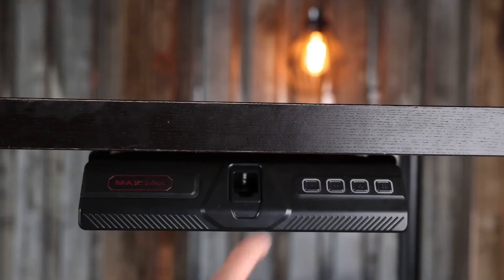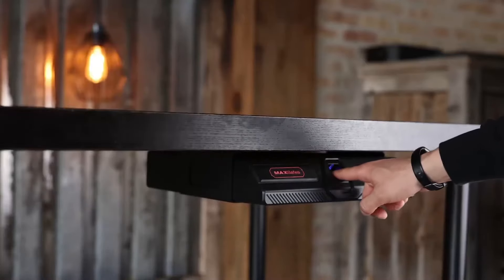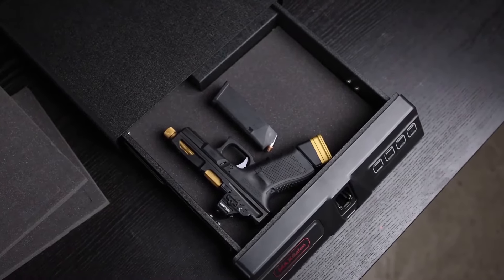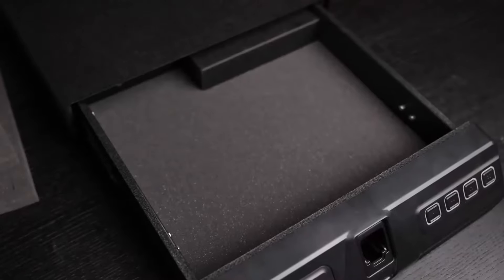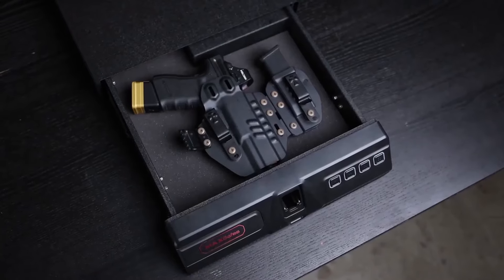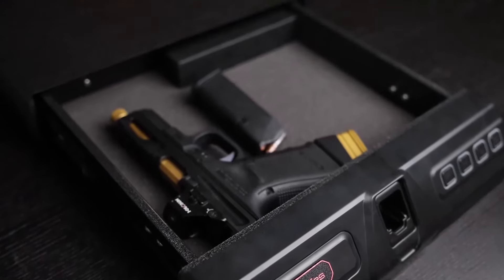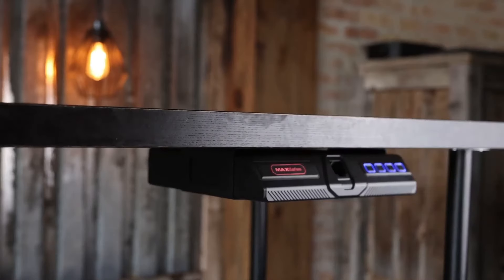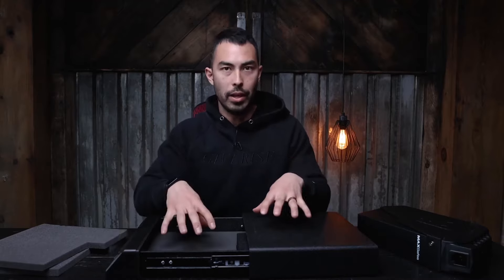MAXSafes Underdesk safe in 2022